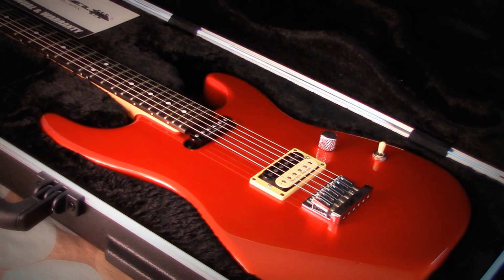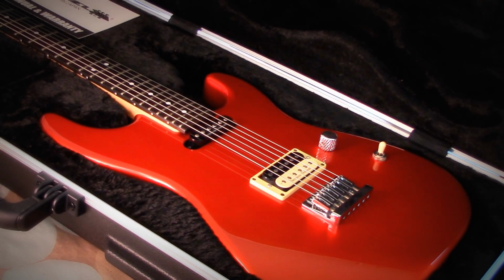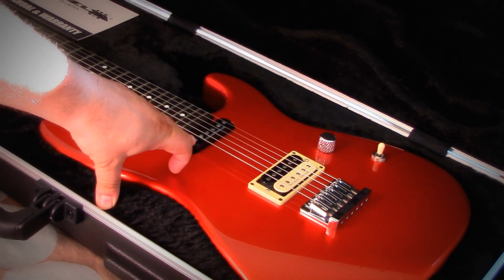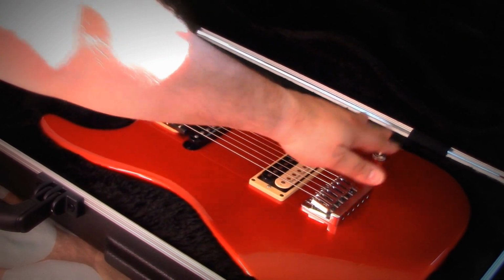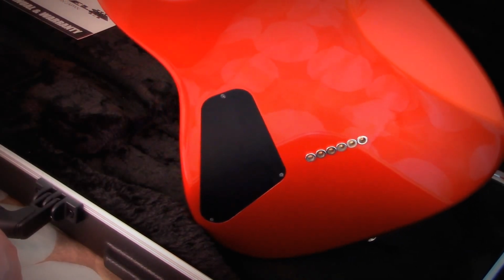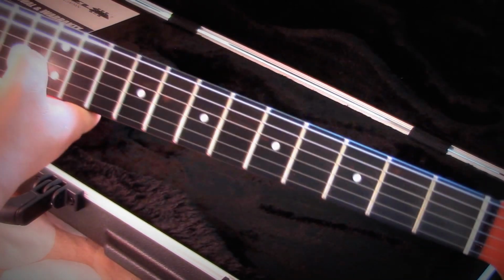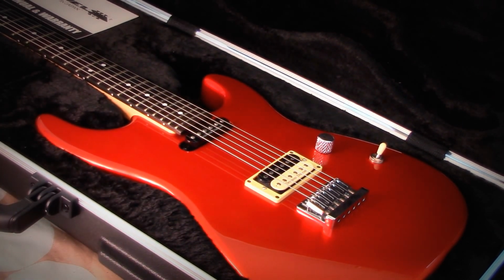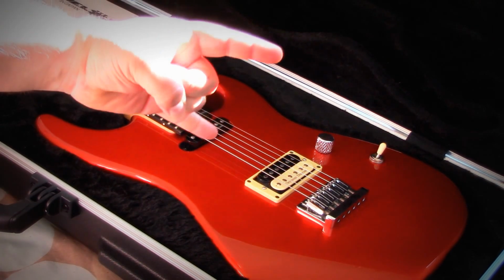Charvel wildcard #6 Dreamsicle Review. Carvin Legacy 3 head and cabinet. Boss GT100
Hi ya folks,
Here im reviewing the Charvel Wildcard #6  Dreamsicle. Rare and amazing guitar for the money. Im playing thro a Carvin Legacy 3 head and a Legacy 3 cabinet loaded with vintage 30 celestion speakers.